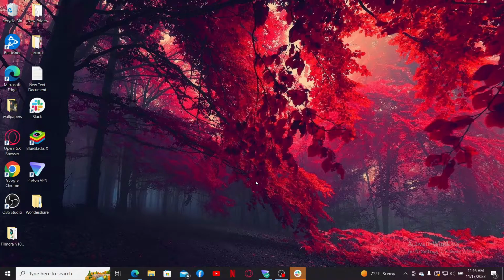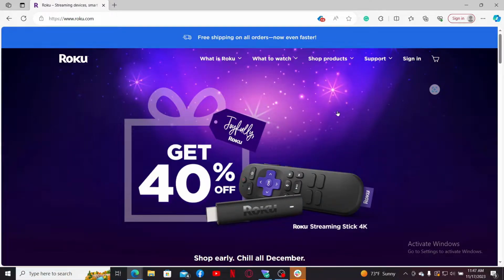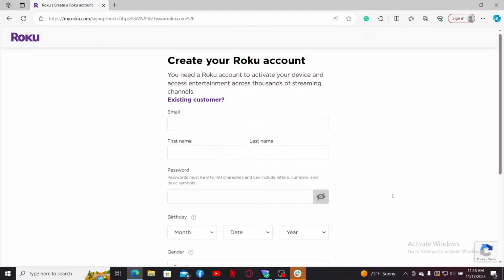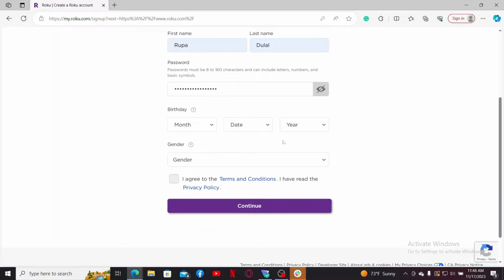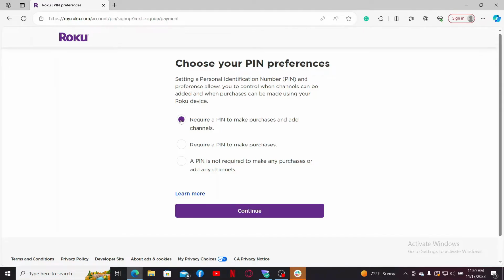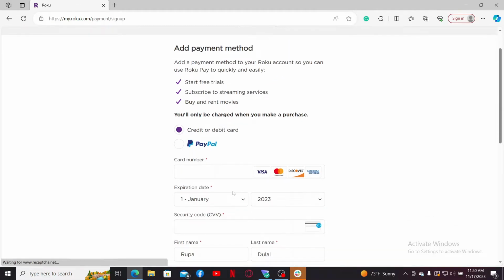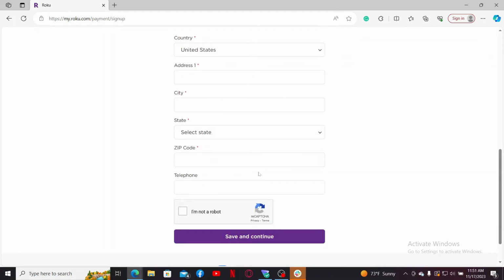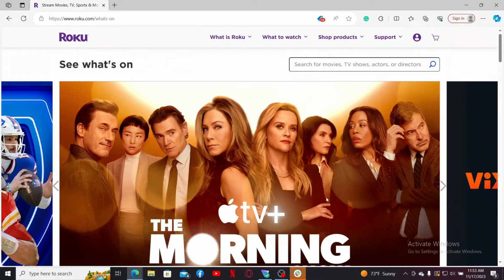How to Sign Up Roku Account 2023? Create/Open Roku Account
Embark on your streaming journey with Roku! Our tutorial guides you through the simple steps of signing up for a new Roku account. Unlock a world of entertainment tailored to your preferences. Watch now and start your personalized streaming experience!